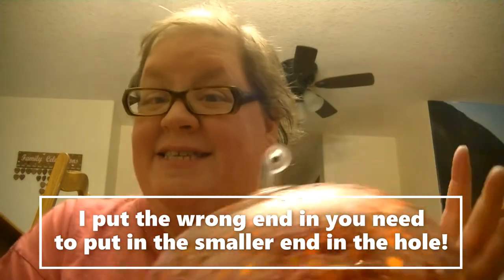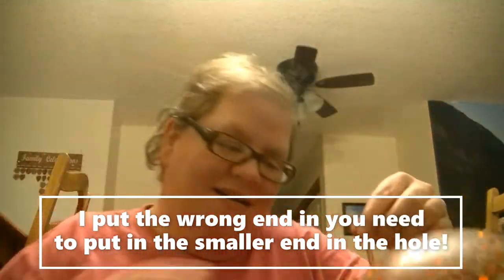Jumbo Jelly Ball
Hi Guys!
In today's video I will be Opening up  a Jumbo Jelly Ball
made by Montoy!

My goal is to help Moms, Dads, Grandmas, Grandpas, Aunts and Uncles to help them to buy toys for your Children

I'm looking forwarded to get to know everyone of my Subscribers

Please give this a thumbs up.

I use a video camera which is JVC 40x FULL HD